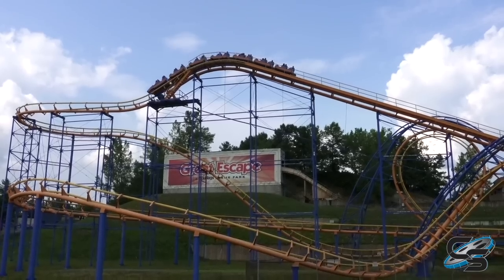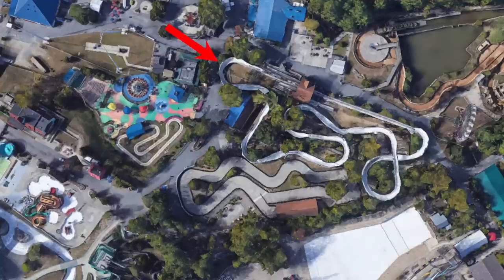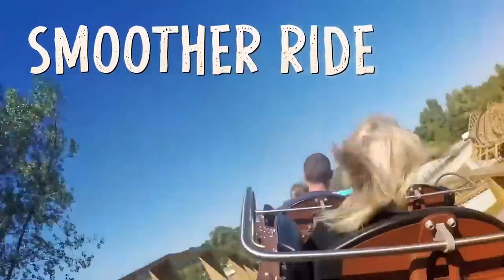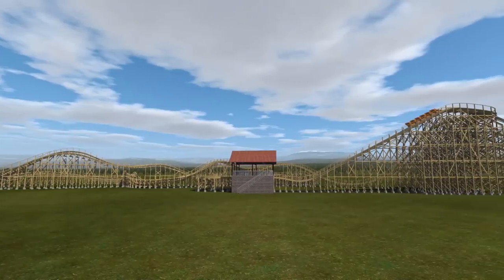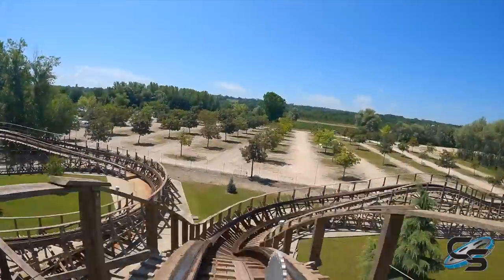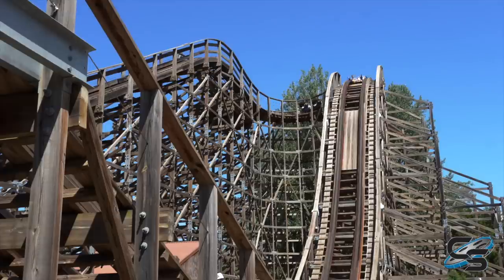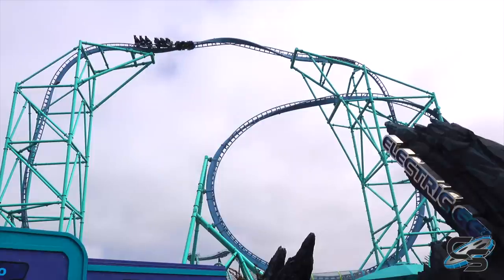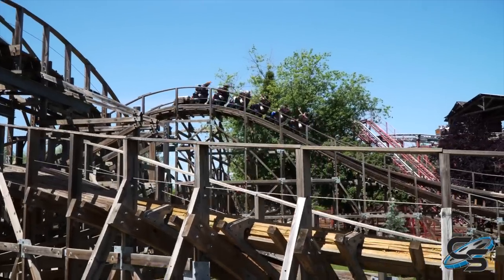Bobcat Analysis Great Escape New for 2024 Gravity Group Wooden Roller Coaster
Six Flags Great Escape is adding its first roller coaster in almost 20 years, and it's coming as a replacement for Alpine Bobsled! This is Bobcat, a family wooden coaster by The Gravity Group. It stands 55 feet tall, featuring multiple airtime hills and banked turns in what is sure to be an awesome ride for the whole family!

MY GEAR:
Sony a6500
35mm Lens
18-105mm lens
18-135mm lens
70-350mm lens
Sony RX 100 VII
Sony ZV-1

Production, Filming, & Editing: Taylor Bybee and Sarah Anderson
Logo: Kristopher Werner
Intro: Casey Rentmeester